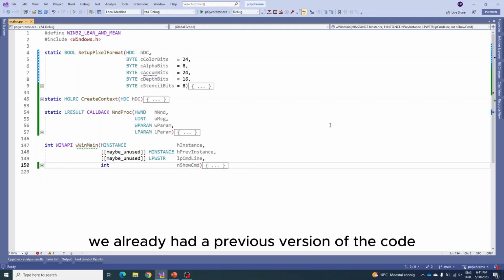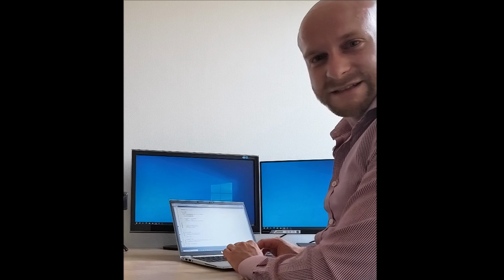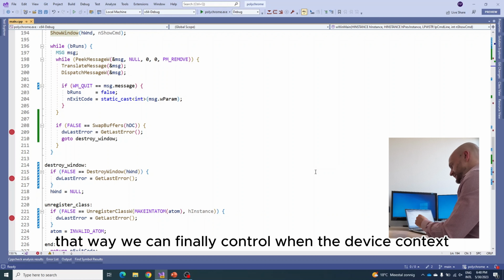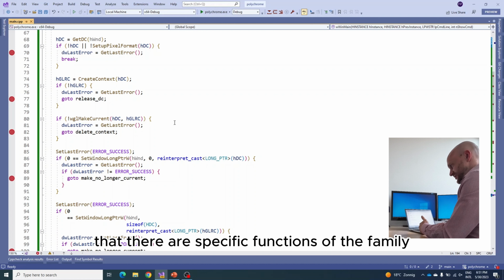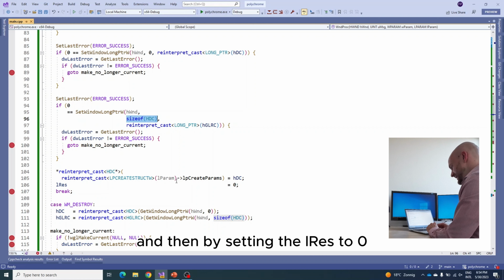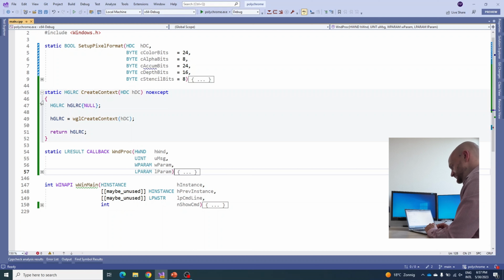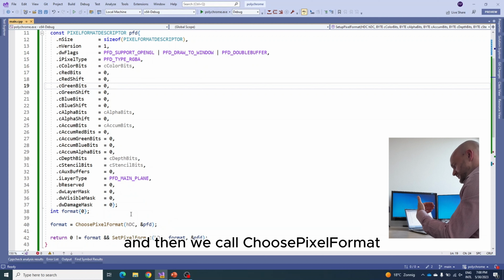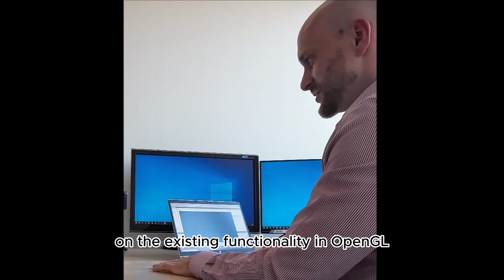Simple Double-Buffering OpenGL Context Creation with Win32 (C/C++ on Windows)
Create an OpenGL rendering context for the device context of a Win32 window that supports double-buffering using SwapBuffers, GetDC, ChoosePixelFormat, DescribePixelFormat, SetPixelFormat, wglCreateContext, wglMakeCurrent2, SetWindowLongPtr, SetLastError, wglDeleteContext, ReleaseDC, GetWindowLongPtr.

Chapters
0:00 Why Create a Simple OpenGL Context in 2023
1:32 Changes to the WinMain Function
3:40 Double-Buffering and SwapBuffers Function in Detail
6:57 Changes to the WndProc (Window Procedure)
8:37 Handling the WM_CREATE Message
13:01 Handling the WM_DESTROY Message
14:38 Creating an OpenGL Context using wglCreateContext
16:04 Selecting a Frame Buffer for the Device Context Using SetPixelFormat
20:30 Running the OpenGL Application Showing an Empty Window from the Front and Back Buffers
21:13 Outlook on Proper OpenGL Context Creation